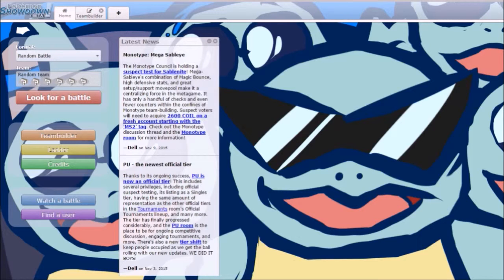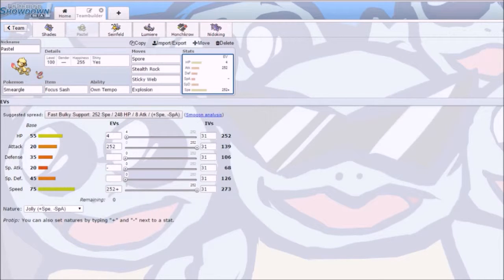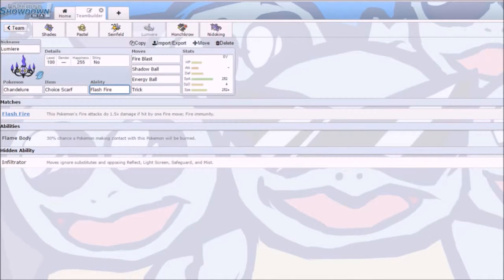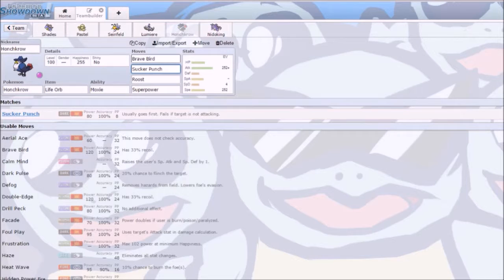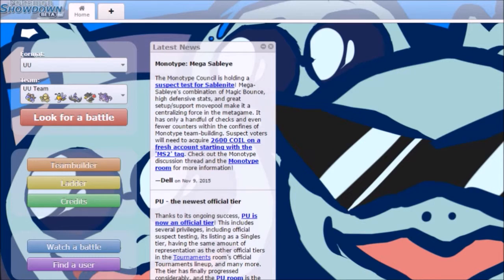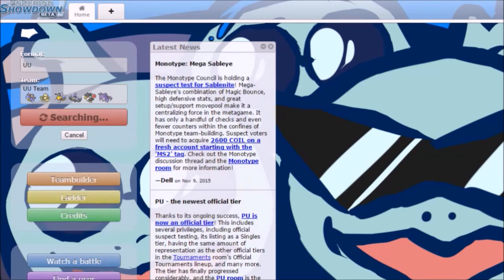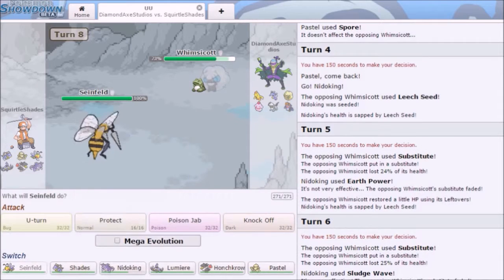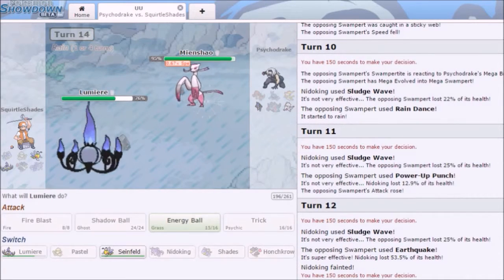Pokemon Showdown Ep. 1 Pastel the Smeargle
This is my first time ever making a video like this, but I'm excited to get started on some UU battling! In this video we had some exciting matchups and some unexpected pokemon to face up against, so I hope you enjoy!